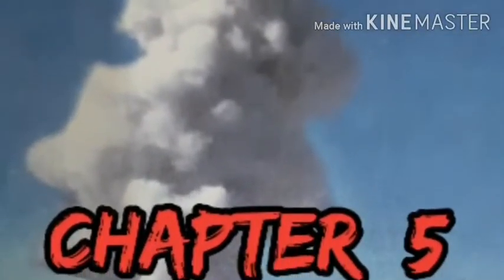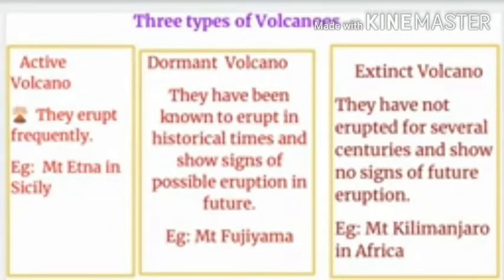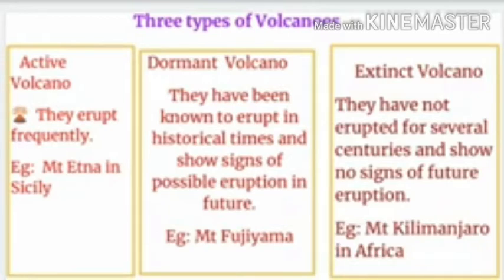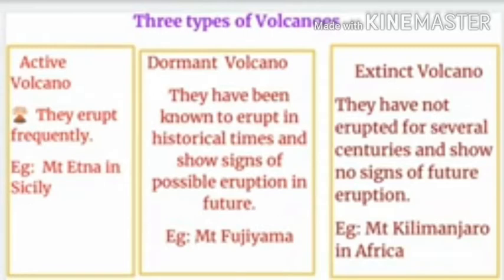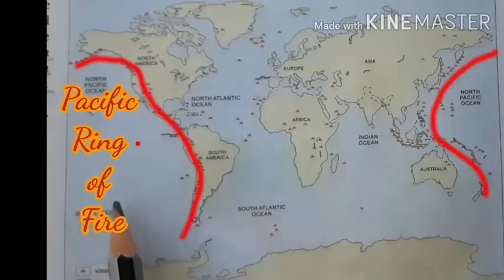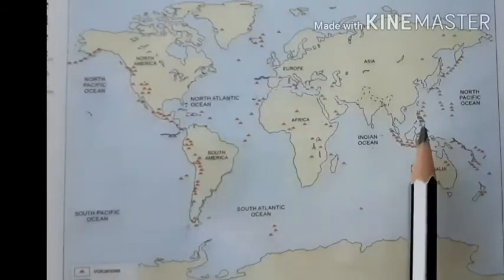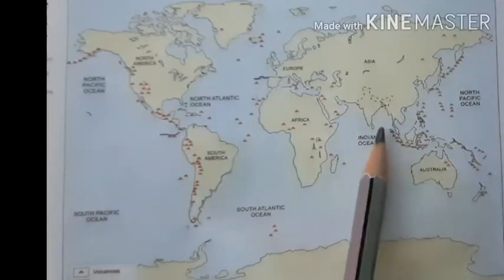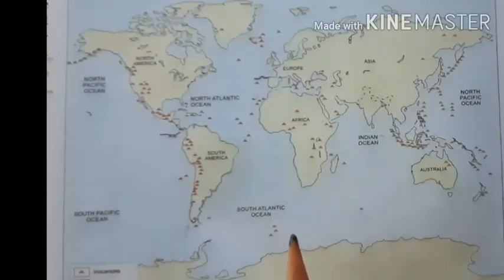VOLCANOES - PART 2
ICSE Geography Class IX
Types and Distribution of  Volcanoes